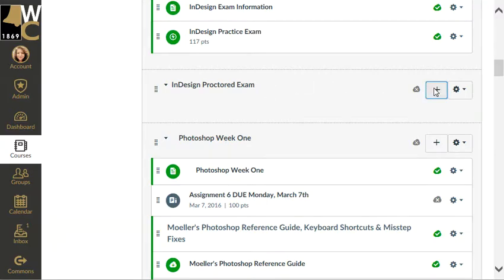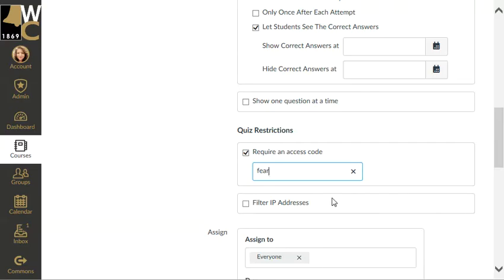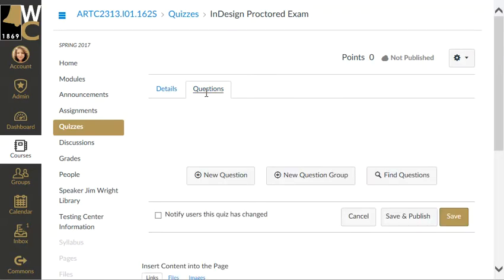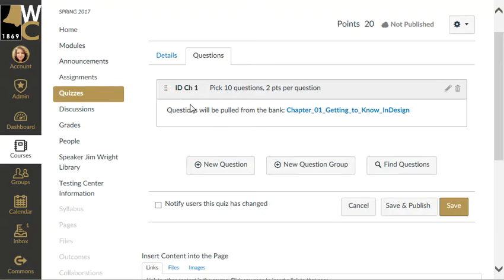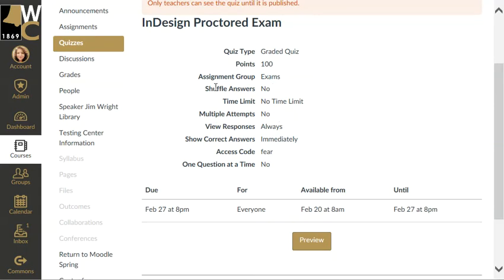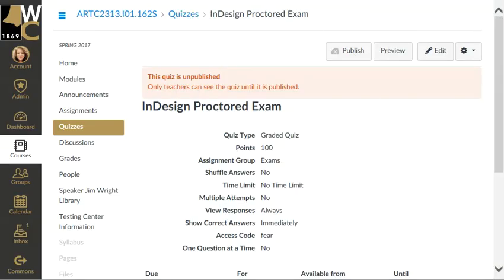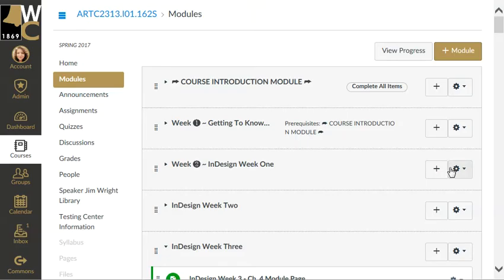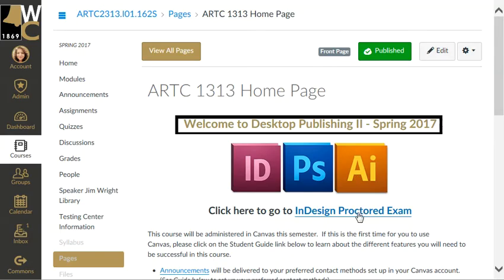Cumulative Proctored Exam in WC Canvas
How to Add a cumulative multi-question bank quiz that is password protected for the Testing Center.